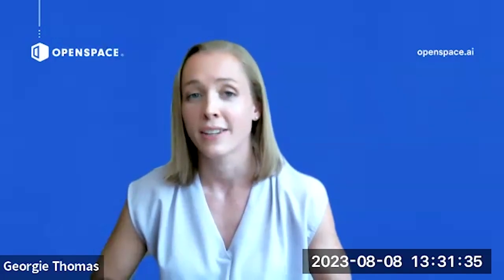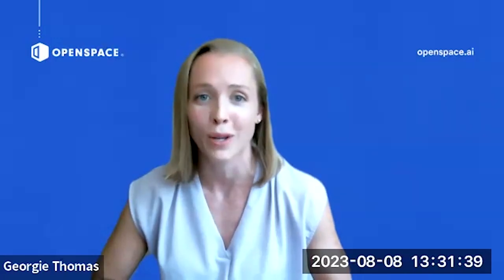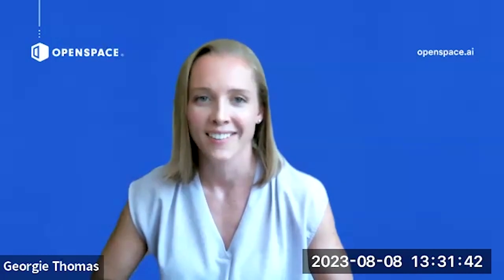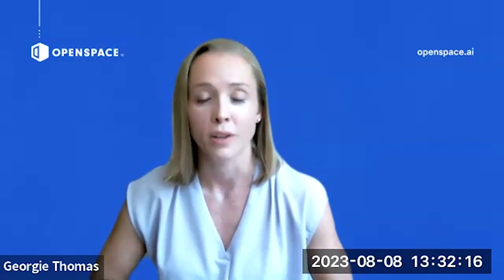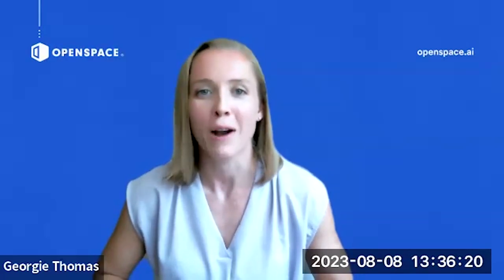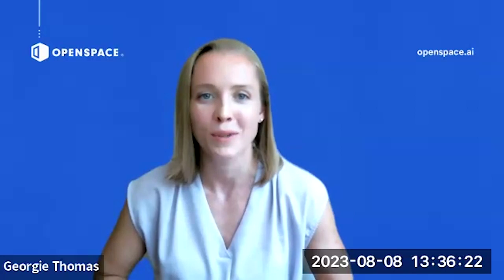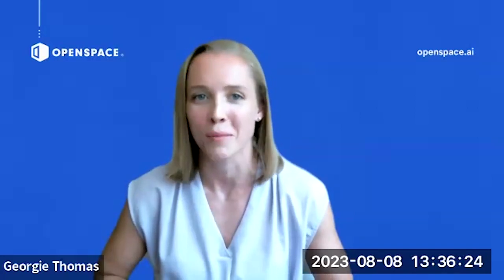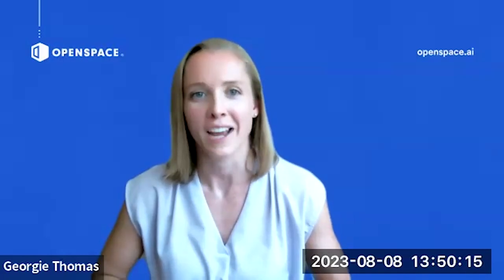Coakley & Williams Construction Increases Efficiency with OpenSpace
OpenSpace sits down with Jack Kwait-Blank from Coakley & Williams Construction to discuss how the company defines a coherent roadmap and uses OpenSpace to improve remote workflows, collaboration, and safety inspections. Watch this video to learn about:

• The value of Field Notes.
• How easy it is to use the OpenSpace mobile app.
• The importance of work-life balance and automating tasks for better efficiency.
• Suggestions for the best 360 camera and other gear.
• The value of the Offline Deliverable option in OpenSpace.

OpenSpace, the global leader in reality capture and AI-powered analytics, empowers construction and real estate companies of every size to digitally transform and create a 360° view of their built environment. Customers such as JLL, AECOM, and RG Construction have used OpenSpace to operate more efficiently and reduce risk, capturing more than 20 billion square feet of imagery from construction projects across thousands of sites in more than 93 countries.